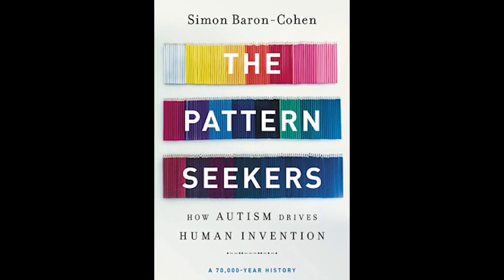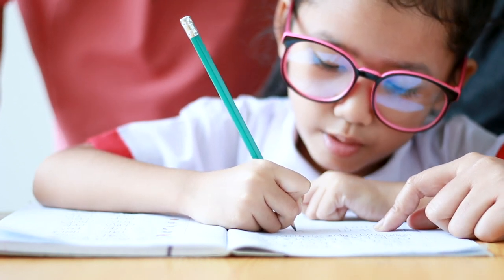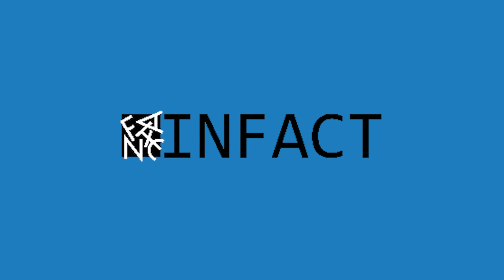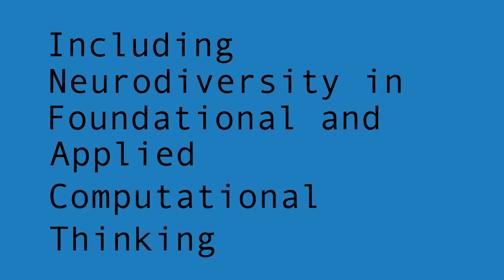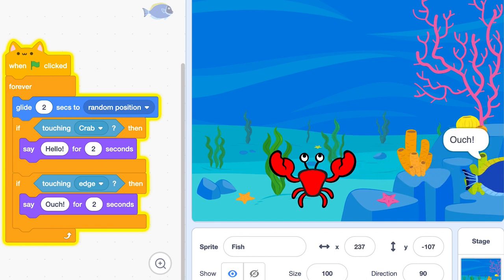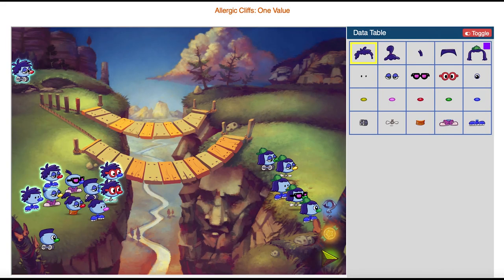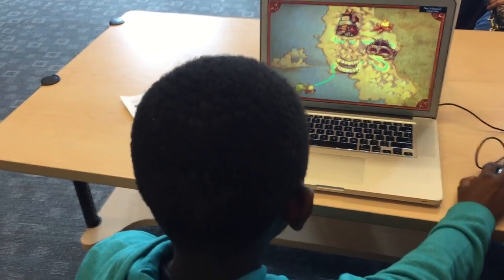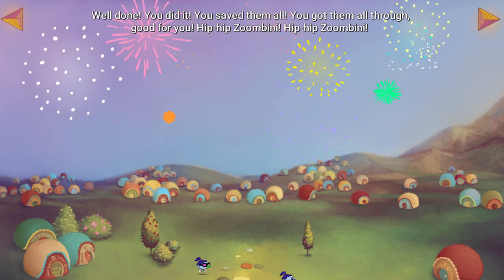Including Neurodiversity in Foundational and Applied CT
This video describes a work in progress from a current US Dept of ED EIR grant. INFACT brings together designers and research in Computational Thinking education, cognitive science, and data mining to build adaptive scaffolds for executive function within CT learning activities for elementary and middle school learners (grades 3-8). INFACT is a set of game-based interactives along with coding and robotic activities, and offline conceptual and hands-on activities; all delivered with differentiated scaffolds for neurodiverse learners.

Award#: U411C190179
Grade Level: Grades K-6, Grades 6-8
Institution/Organization: TERC
Funding Agency: Department of Education (ED)